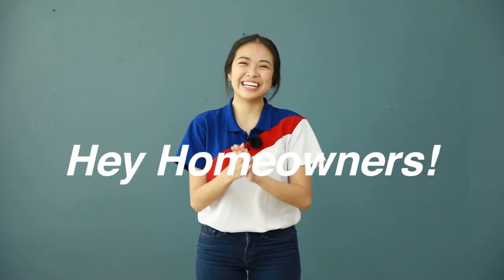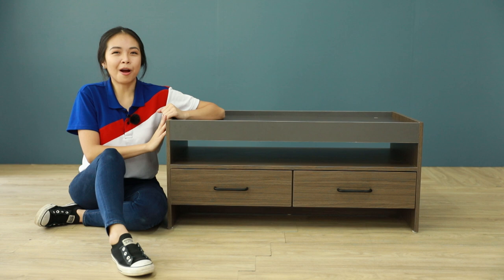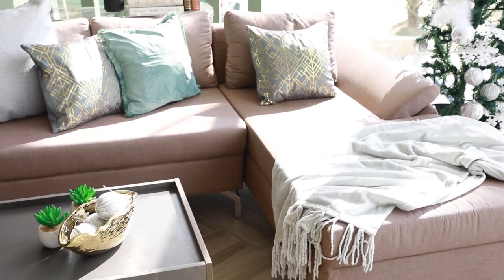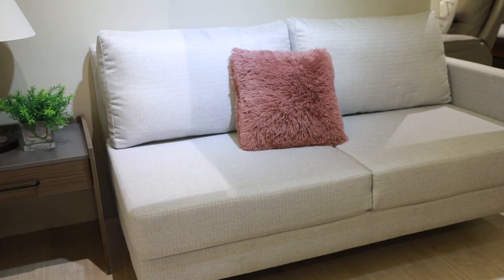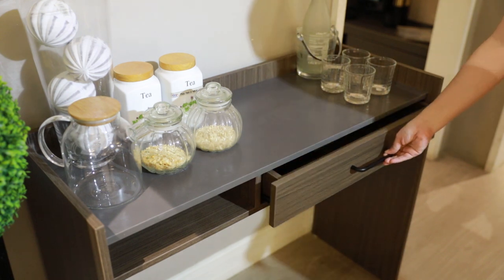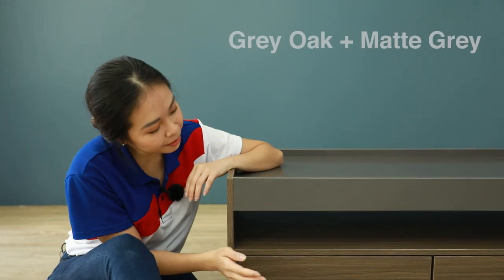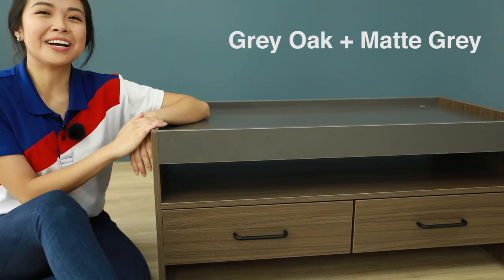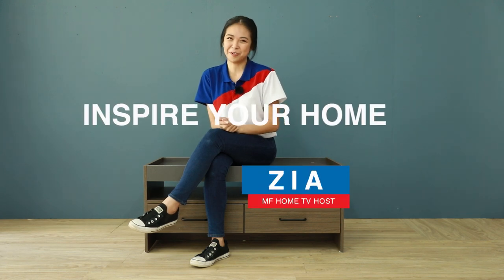Trey Series | MF Home TV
Our Trey Series is a good choice if you prefer uniformity in the whole look of your living room.